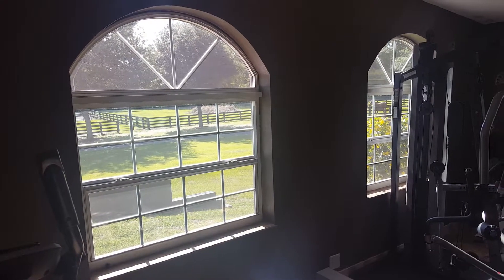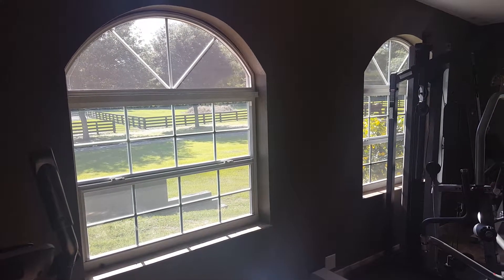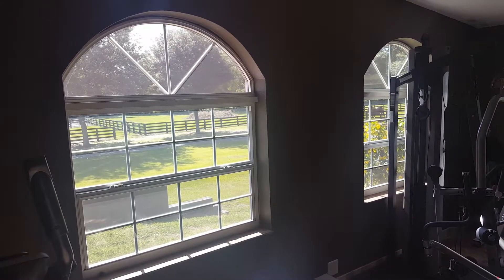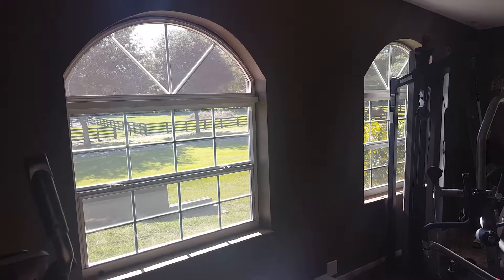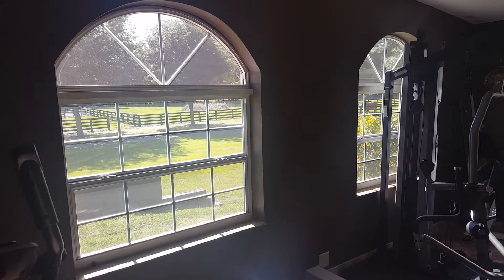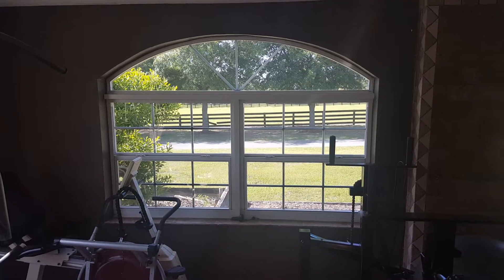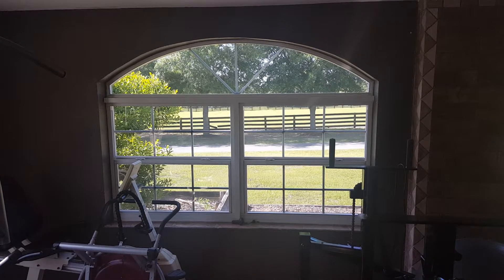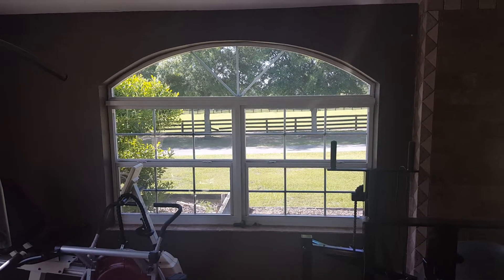Residential Window Tinting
Since 1985, Mega Sound / Glass Masters has been a leader in residential widow film installation. We offer a variety of films that provide: Improved Energy Efficiency | Protects Furniture from Sun Damage | Enhances Privacy and Style | Protect Your Family from flying glass.
Licensed | Insured | Trusted | 32 Years and Counting